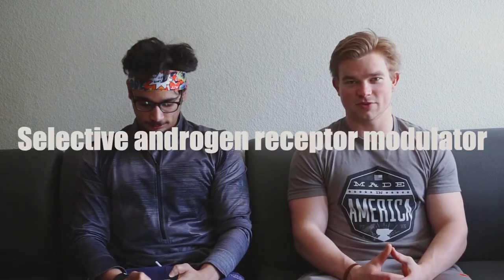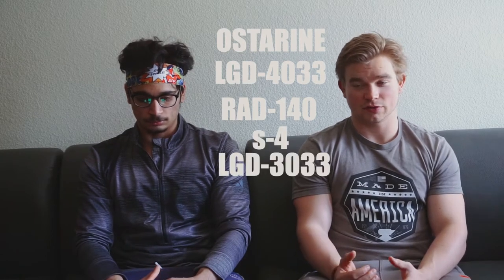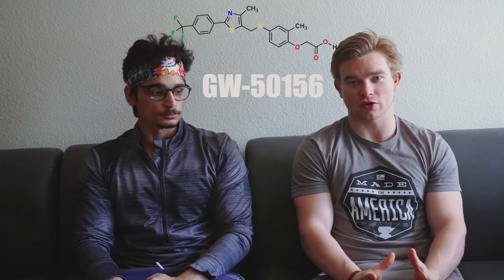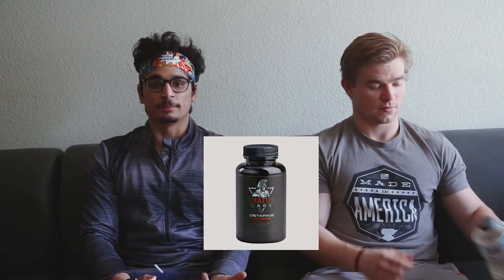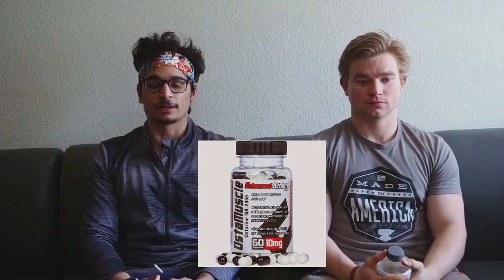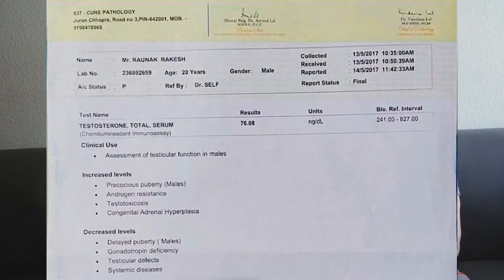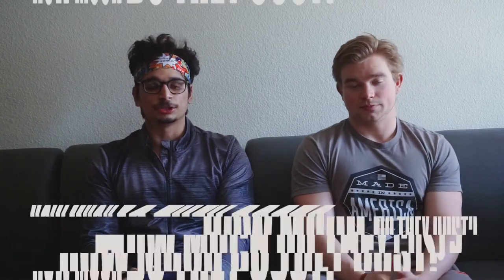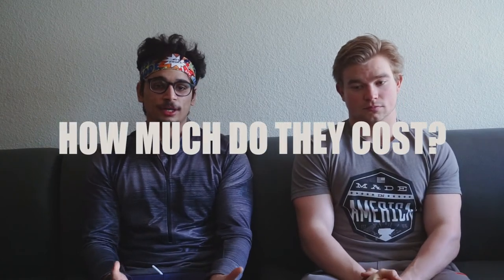ALL ABOUT SARMS || REAL TALK WITH THE PHYSIQUE ENGINEERS || EP.001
This is the beginnig on a new series where we the physique engineers will real talk about all kinds of things based of science and experience only.

@1:19 : What are sarm?
@2:59:  Do they have side effects?
@6:52: How much do they cost?
@9:35: Should you take it?